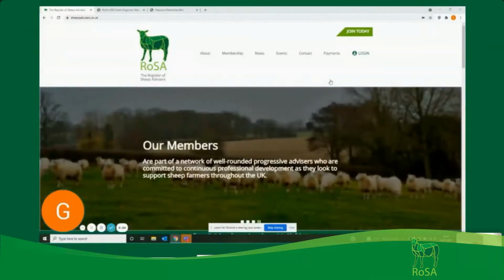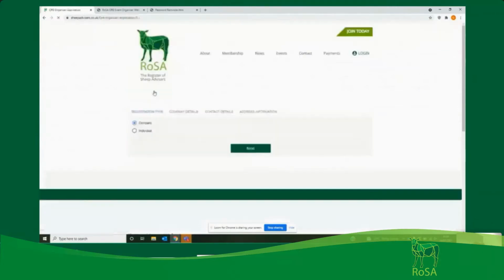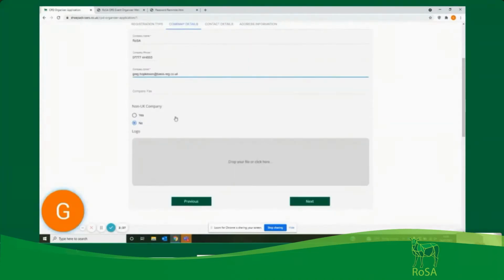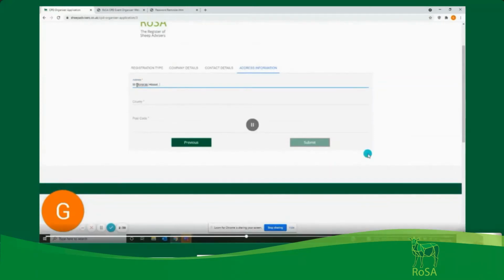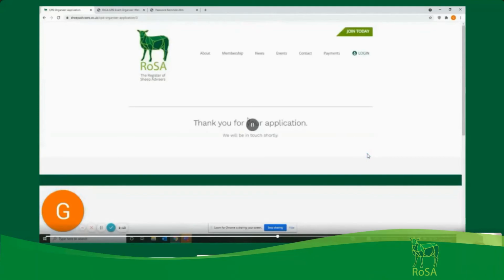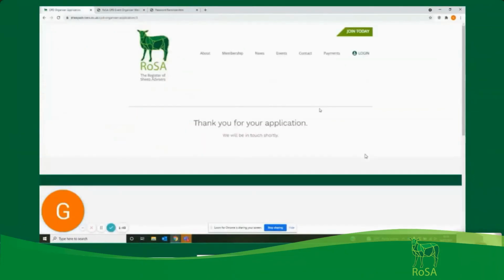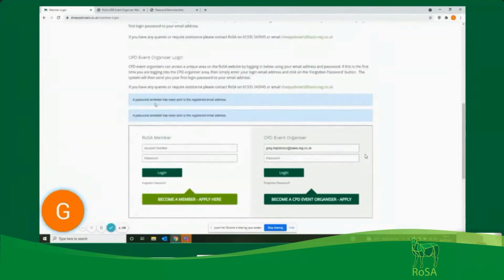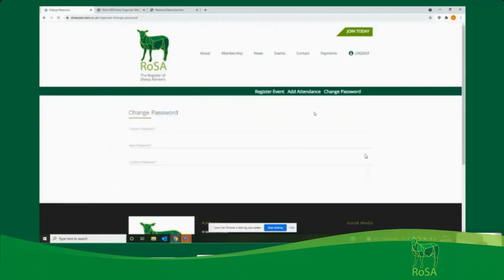How to become a RoSA CPD Event Organiser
Supporting the development of a professional continuous development programme for sheep advisers is a key objective for RoSA. It will ensure UK sheep farmers can access the best and most appropriate advice for their business so they are prepared for any upcoming opportunities and challenges. However, the success of this professional CPD programme relies upon the wider UK sheep industry to support RoSA by registering their events and activities to be allocated RoSA CPD points. This allows our members to demonstrate the professional development they have undertaken throughout the year, and also allows CPD event organisers to have their CPD activities recognised by the wider industry. If you are not currently registered as a CPD Event Organiser then you can find guidance on how to sign-up here.